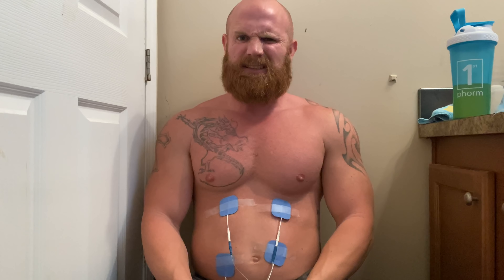Shocking various parts of my body with a NERVE STIMULATOR. (including my nipples)